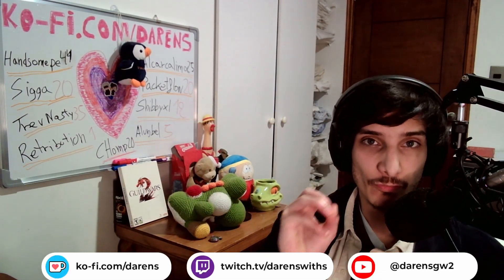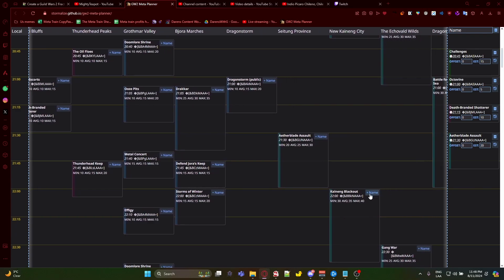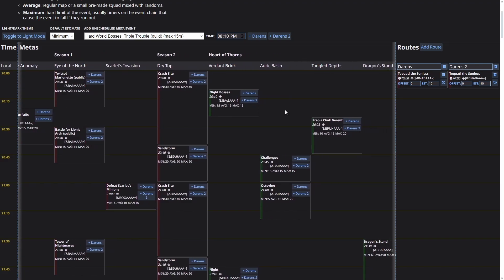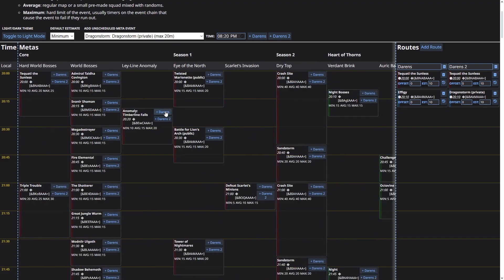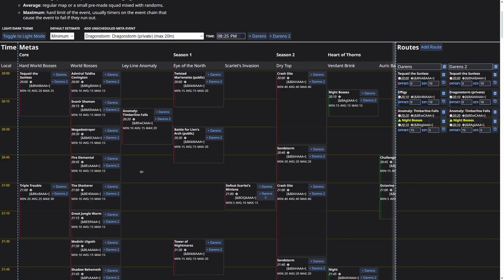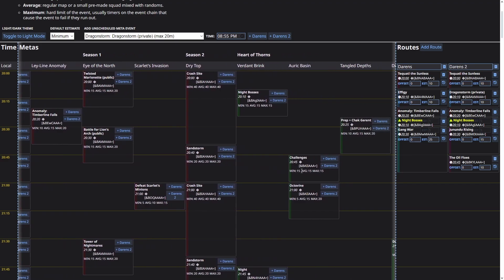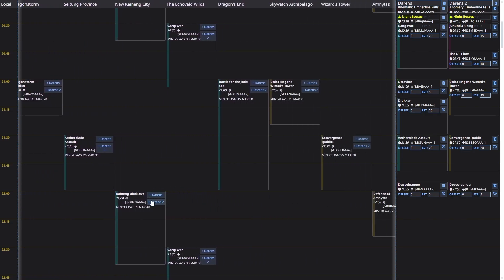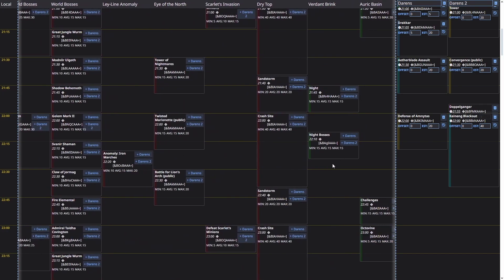Make Gold with your OWN Meta train! Meta Planner Tool!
If you want to support me and my music!

0:00 Intro
0:41 What is this tool?
1:57 How to make your own meta train?